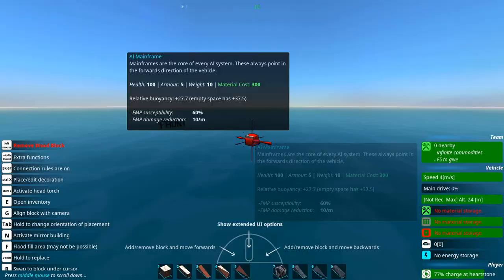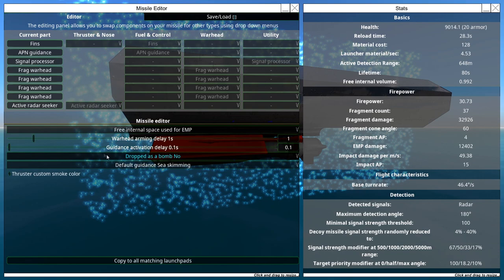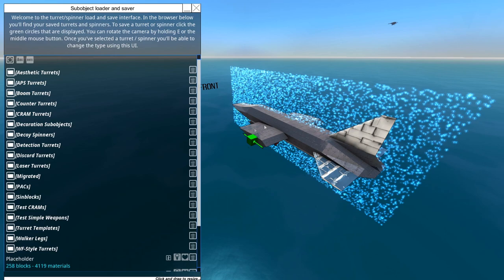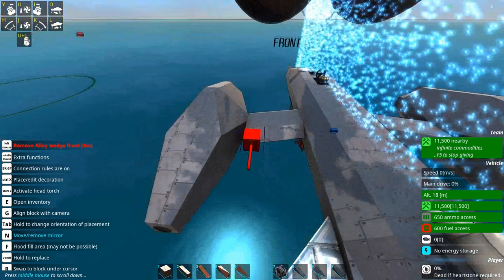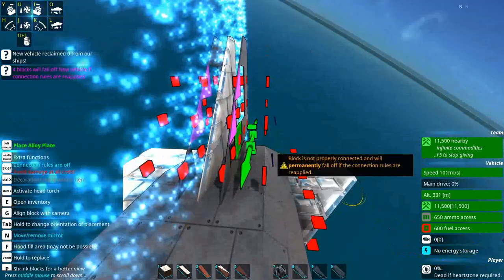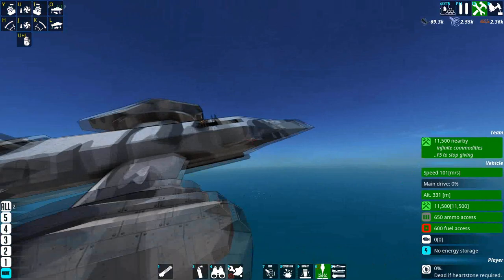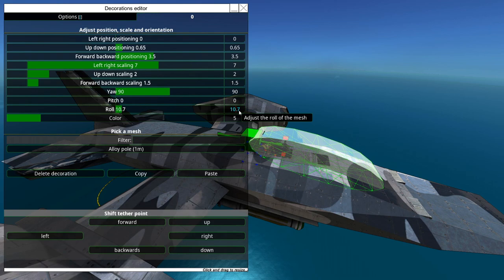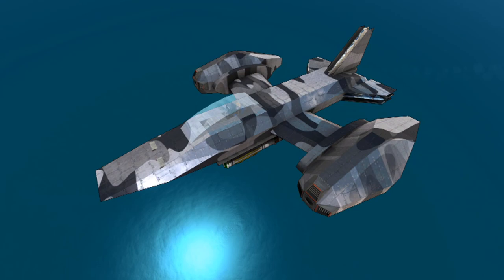Spinblock Jets! Azijet Bomber - Let's Build, From the Depths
When out of ideas, make things plane.

Other music used:
Clocks Set - Silent Partner
Falling in Slow Motion - RKVC
Letter Box - Tell The Angels
Midnight North - Slow Times Over Here